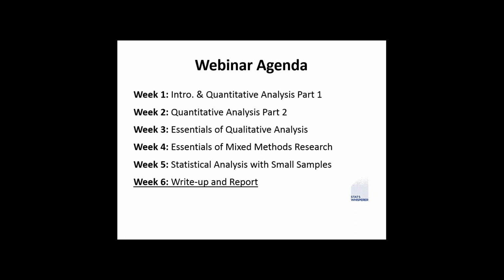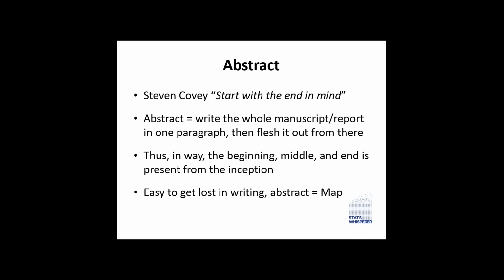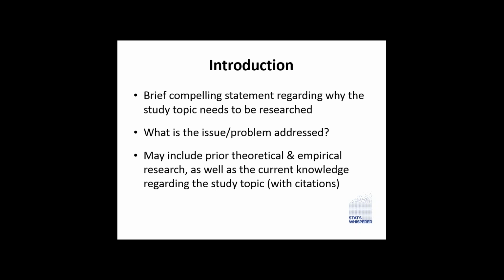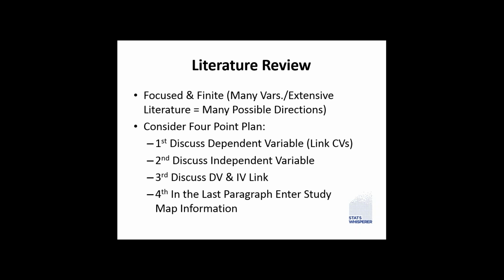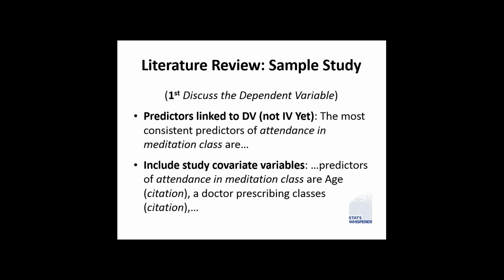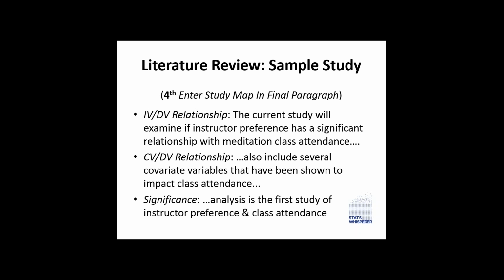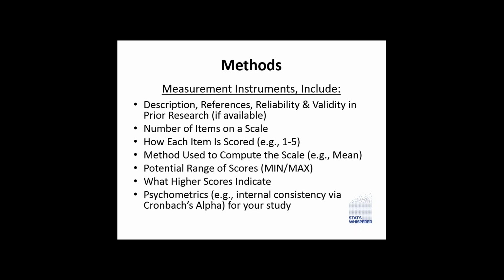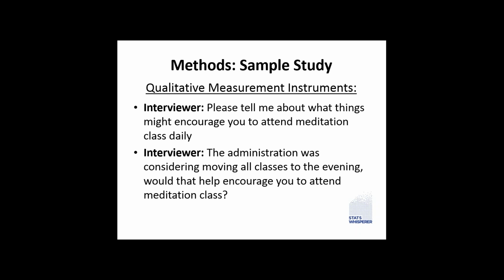2015 10 25 10 27 06 Week 6b Part 1